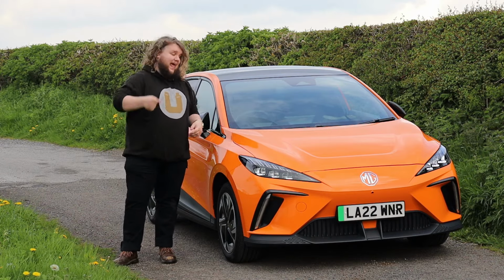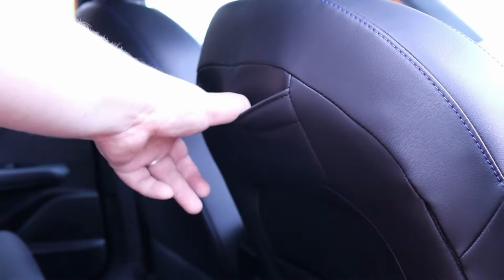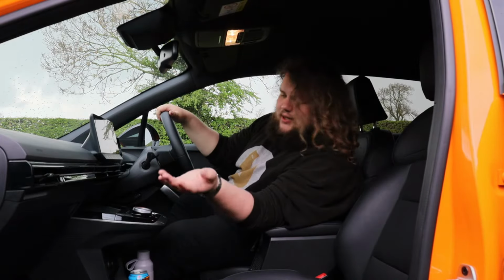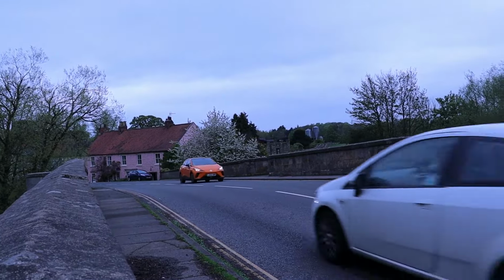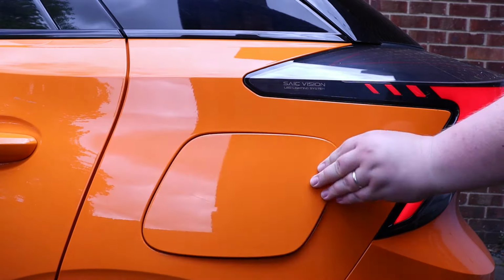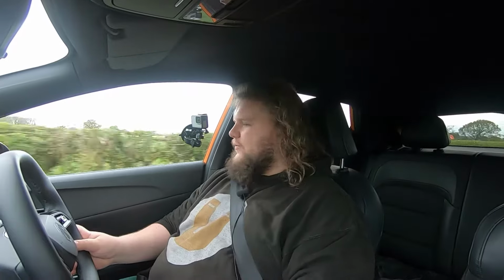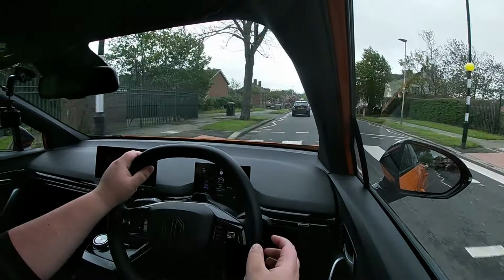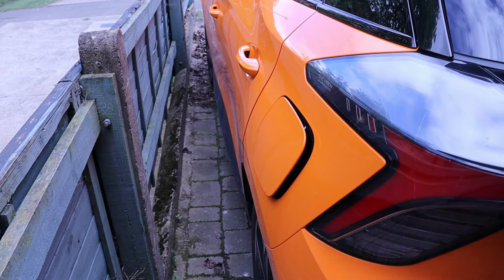MG4 EV Review | Can Electric Be Fun?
Today on Buckle Up, Harry takes the new 2023 MG4 EV for a spin. Offering over 200 horsepower, a 280 mile range and with prices starting from around 26k the MG has a lot to offer, but can it live up to the brands sporting heritage?

Follow the lads on Twitter:
Follow the lads on Instagram